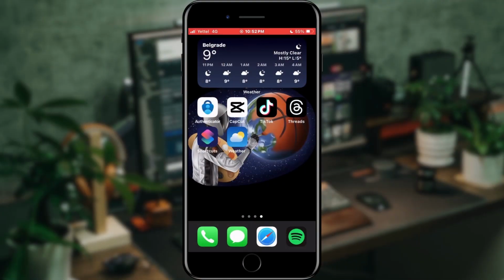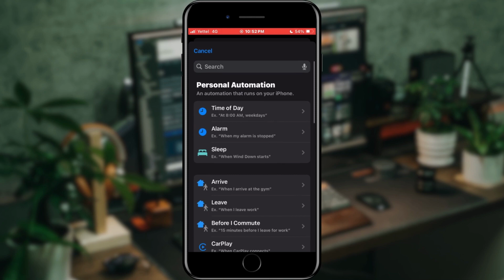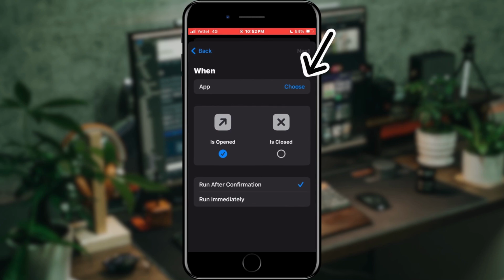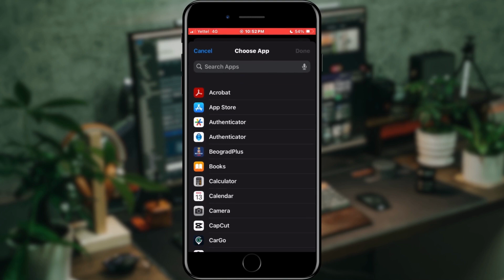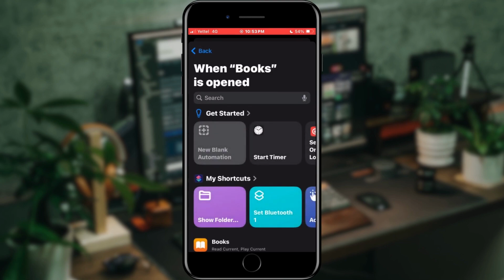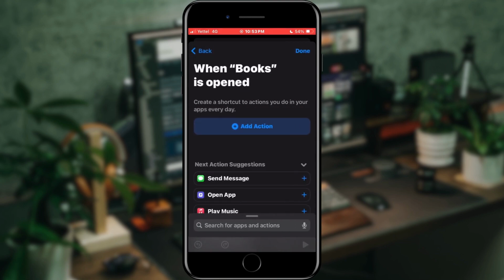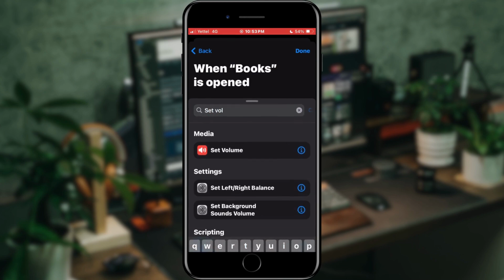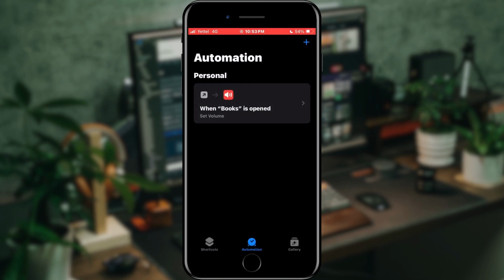How To Automatically Mute Any Application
Ever wanted to silence a noisy application with a single click? In this tutorial, we'll show you how to effortlessly mute any application on your computer automatically. Say goodbye to annoying sounds during meetings, streaming, or whenever you need peace and quiet. Watch now and regain control over your audio experience!